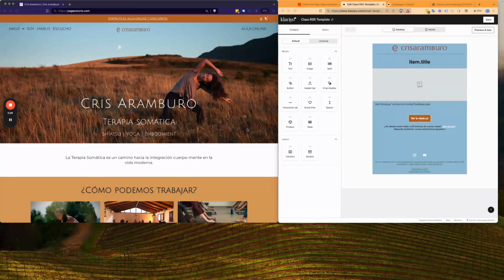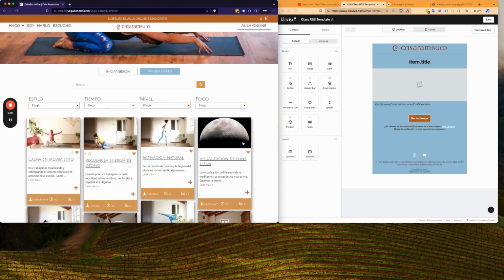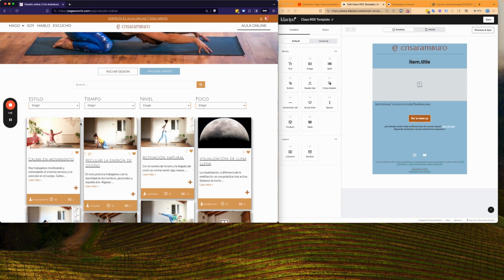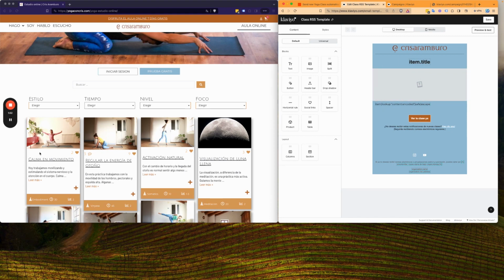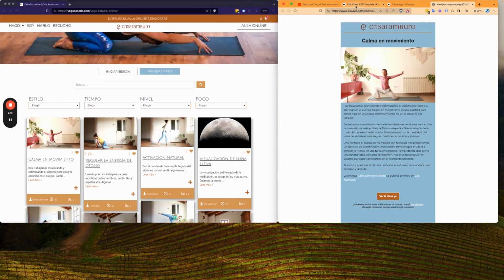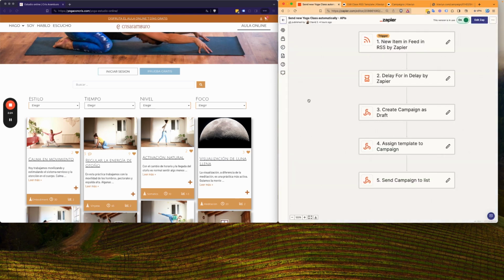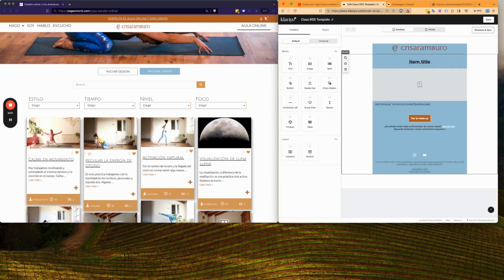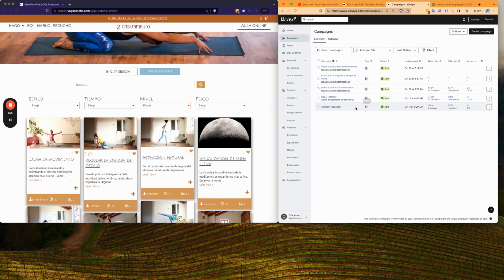Creating a Klaviyo RSS Automation with Zapier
As powerful and flexible as Klaviyo is, they don't make an RSS automation out of the box. The RSS automation is a powerful way to notify your email subscribers that there's a new post, product, or any other kind of content and media that generates a WordPress RSS feed.

By using the WordPress post-type RSS feed and Zapier, we can create a custom RSS Automation in Klaviyo.

I implemented this feed for @crisaramburo so that when she releases a new yoga class in her library, her paid subscribers are notified.

Implement this today, and save a TON of time manually creating Klaviyo campaigns every time you publish something new.